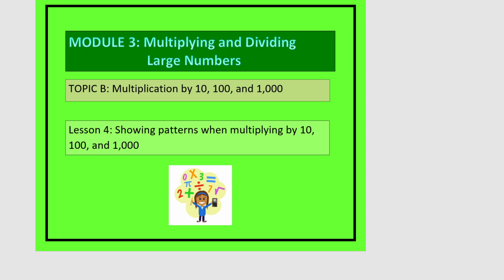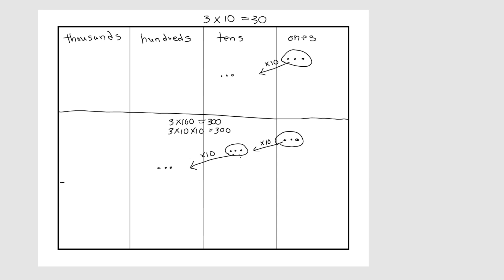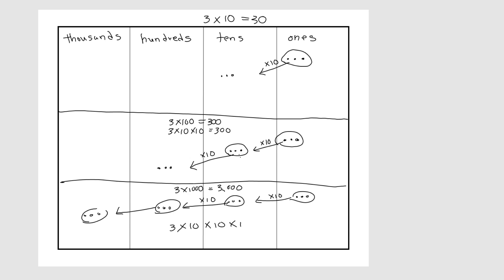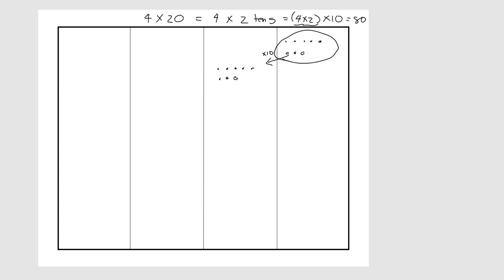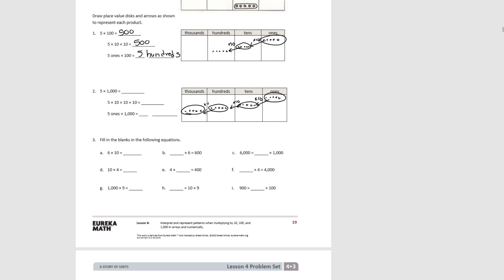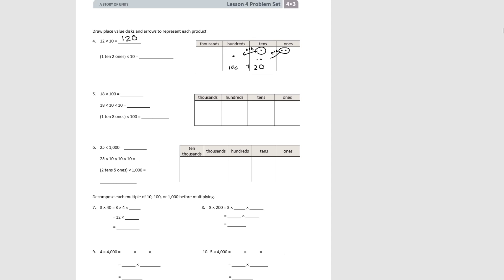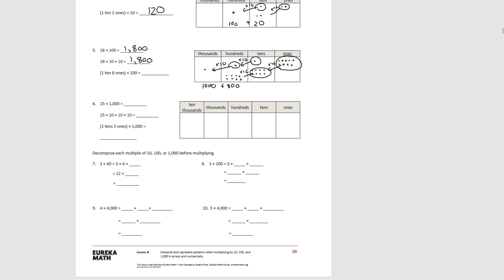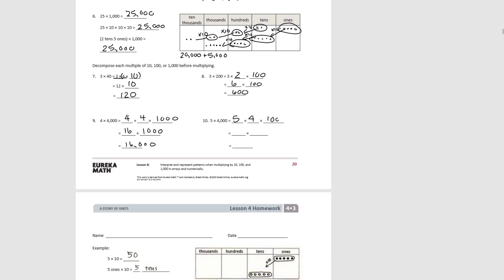Eureka Math for 4th Grade Module 3 Lesson 4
Eureka Math Grade 4 - Module 3 - Topic B - Lesson 4: Showing patterns when multiplying by 10, 100, and 1,000